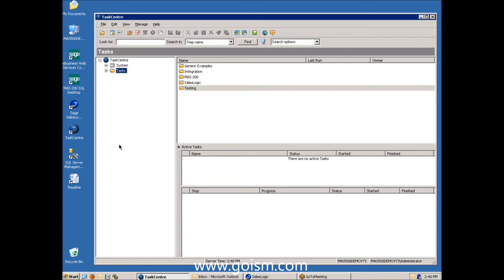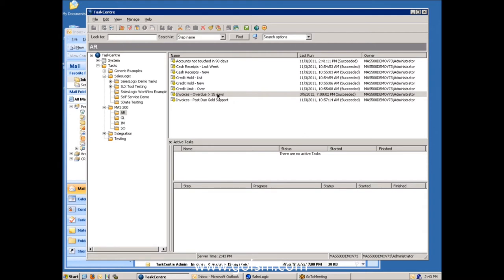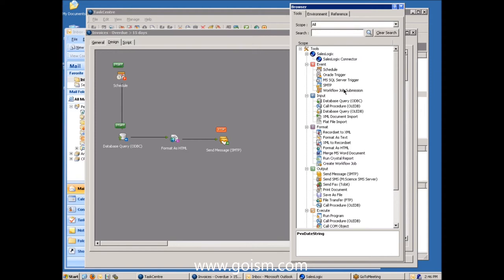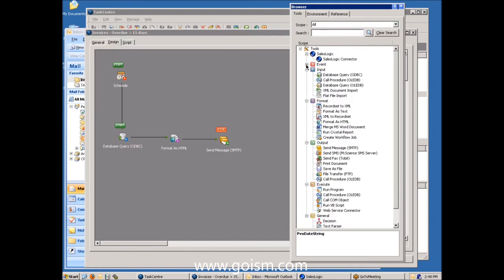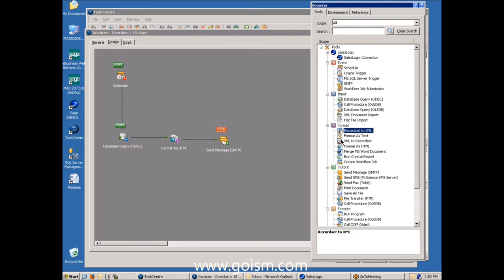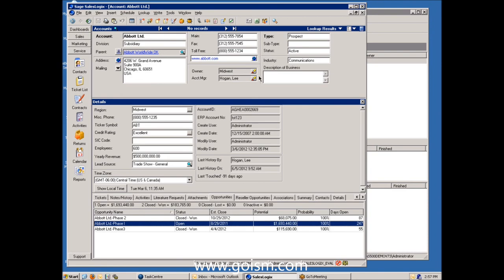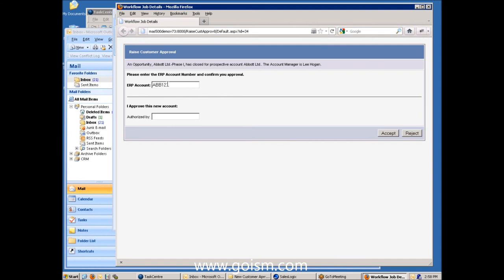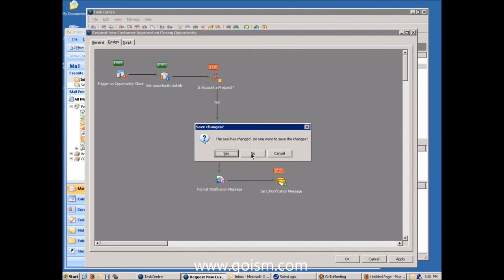Feel the Power of Business Automation with TaskCentre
Automating Sage products significantly reduces operational costs and increases employee productivity.

Paul Cannon shows you the benefits that other Sage customers have achieved by automating their costly business processes.